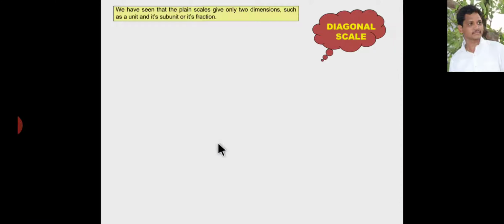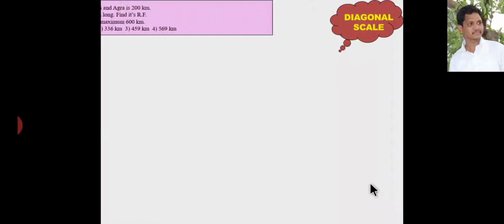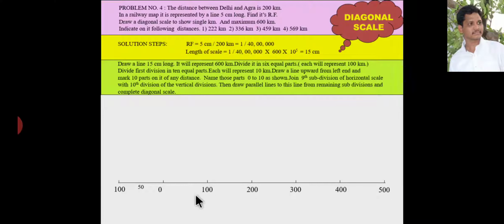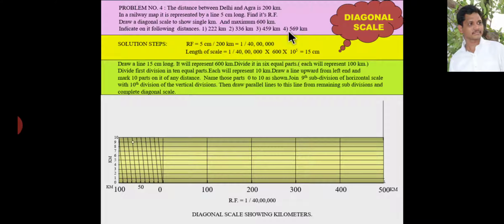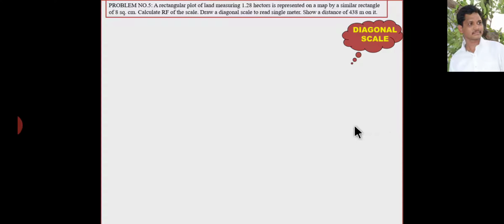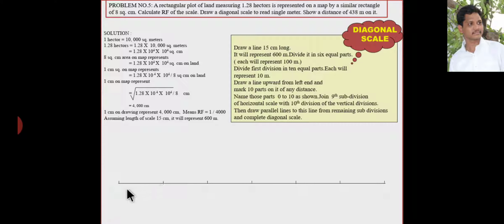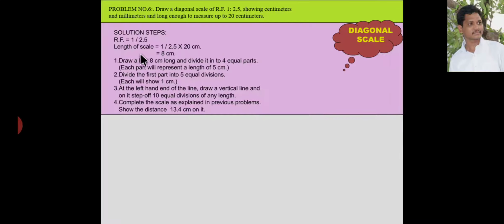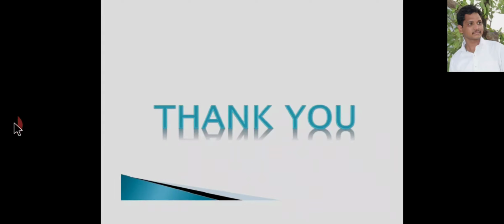Diagonal scales problems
Engineering Drawing problems on diagonal scales